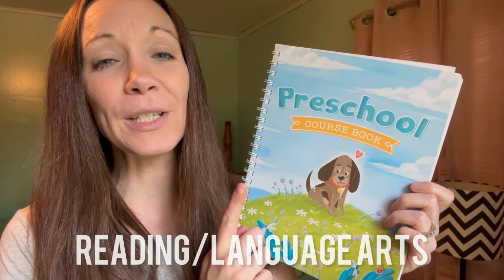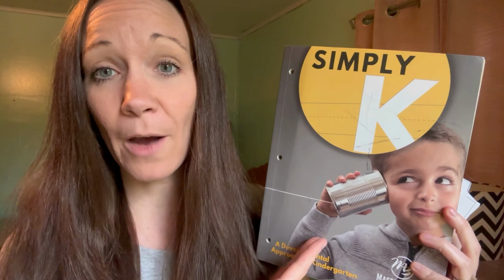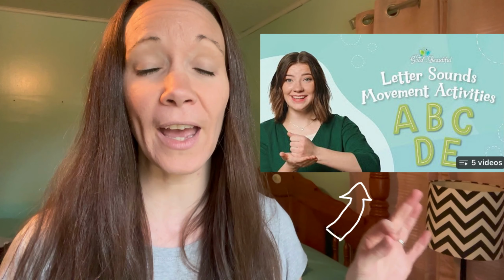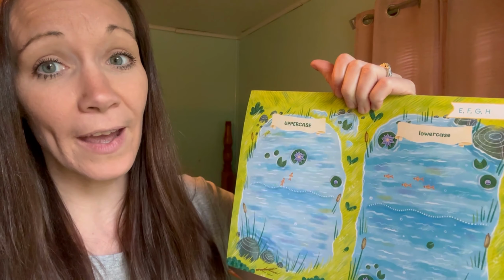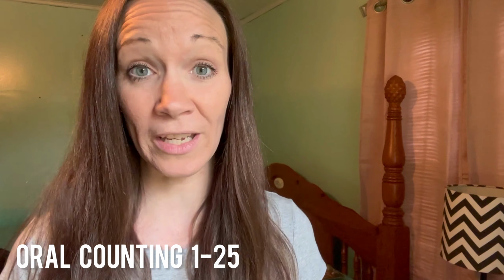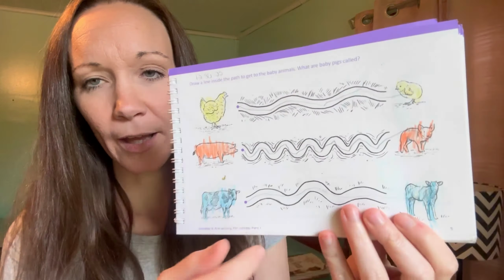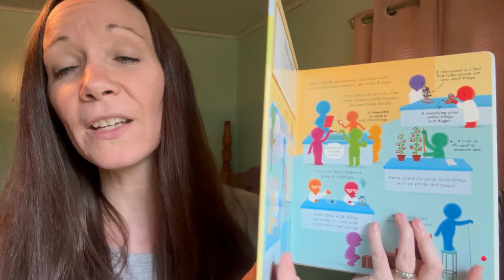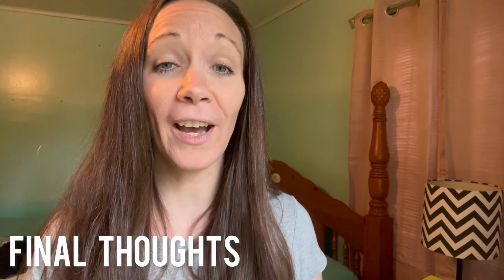END OF YEAR REVIEW // CURRICULUM HITS & MISSES // WHAT WORKED & WHAT DIDN'T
END OF YEAR REVIEW FOR PRE-K // CURRICULUM HITS AND MISSES // WHAT WORKED & WHAT DIDN'T

1:53  ENGLISH/LANGUAGE ARTS: PRESCHOOL COURSE TGTB
4:35  ANOTHER READING RESOURCE: MASTERBOOKS
5:50  PRACTICE SHEETS TGTB
7:15  MOVEMENT ACTIVITIES
8:18. FOLDER ACTIVITIES TGTB
11:23. MATH
13:32. MATH GAME
14:10. HANDWRITING
17:19. HISTORY
18:39. HEALTH & SCIENCE
21:39. FINAL THOUGHTS

This video is not sponsored, but we LOVE ​⁠   @TheGoodandtheBeautiful   and encourage you to check them out too!

Hey friends! I’m Mindy… Daughter of the King, wife to my hubs, and mama to 4 kiddos (ages 13, 6, 4, and 1). We are in our 4th year of homeschooling & will be doing Pre-K, 1st grade, and 8th grade.